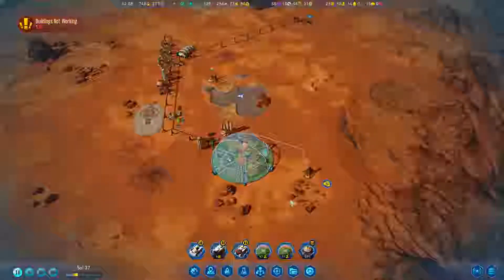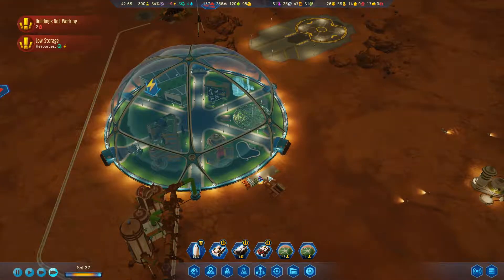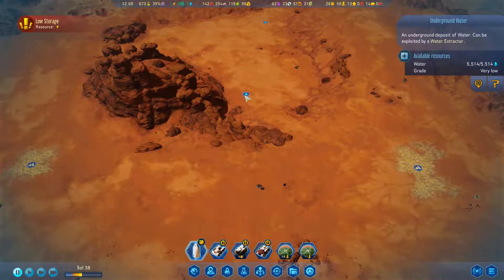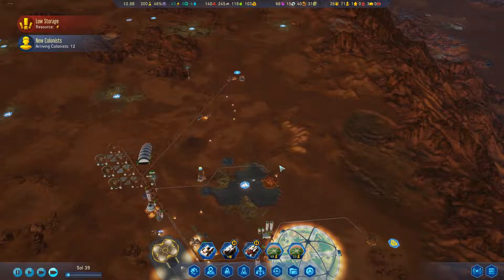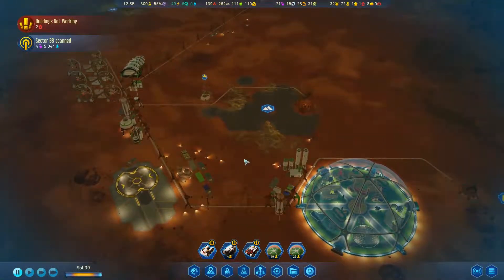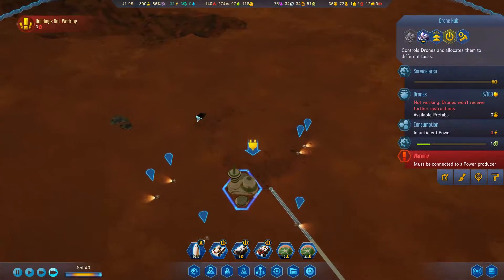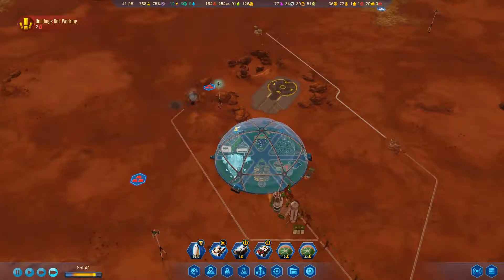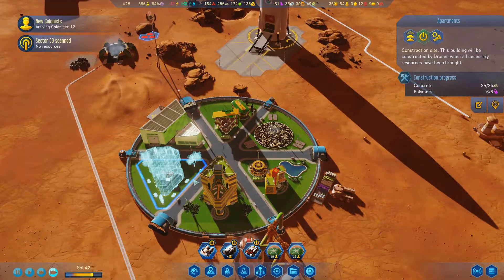Let's Play Surviving Mars - Space Race Random Brazil - Ep. 9 - Power Shortage!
We return to mars with a new let’s play of Surviving Mars Space Race.  This time we’re playing as the new nation of Brazil and randomizing our mystery!

DLC:  Space Race, Colony Design Set, Mysteries Resupply Pack, Stellaris Dome Set

Do you want your name in game?  Submit the request via this google form and you may get your name in this or a future series!

New Features